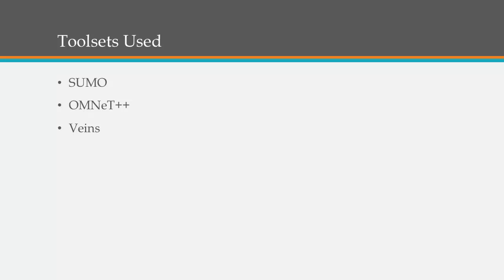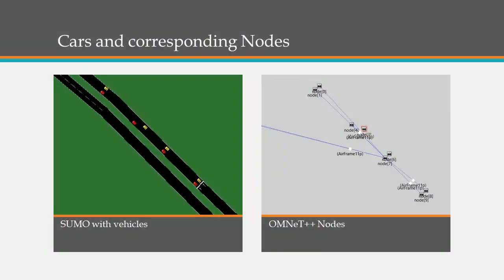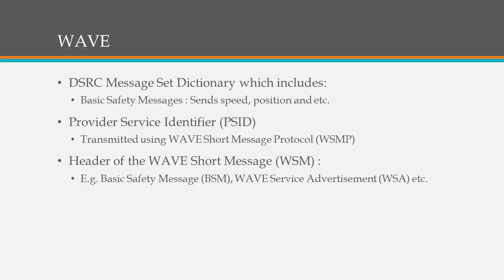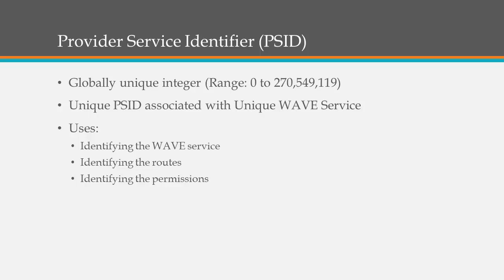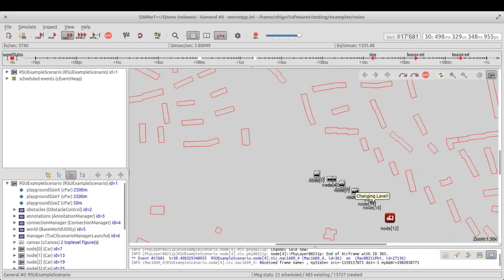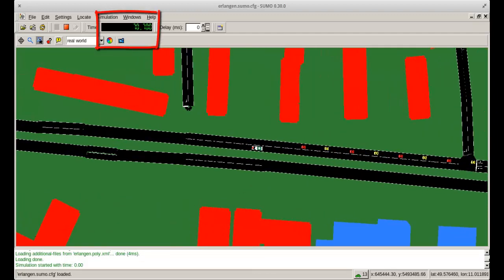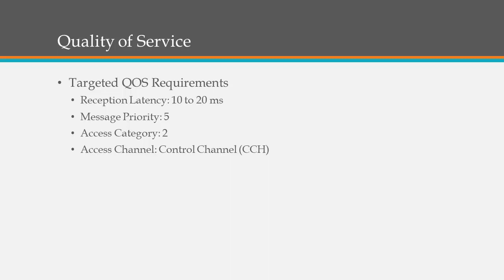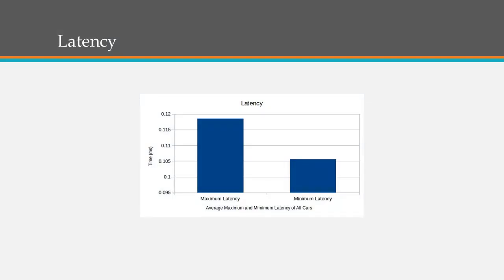Emergency Vehicle Alert System using WAVE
It is beneficial for emergency vehicles to get a hindrance-free path to their destination. This video explores the use of Wireless Access in Vehicular Environment (WAVE) for Vehicle-to-Vehicle (V2V) communication regarding alerting vehicles of an oncoming emergency vehicle. It briefly explains the networking layers in WiFi-P (IEEE 802.11p) protocol and the tools that are used for the research. The outcome of this project shows the effectiveness and feasibility of using IEEE 802.11p standard in V2V communication.

A Networked Embedded Systems project by Hrudaynath Yelgudkar, Jay Nagdeo, Chinmay Gore and Shreyas Gokhale at Eindhoven University of Technology, the Netherlands, under the guidance of Prof. Dr M. Nabi.